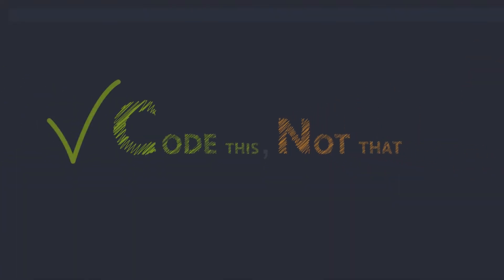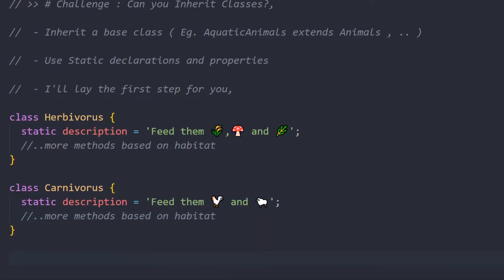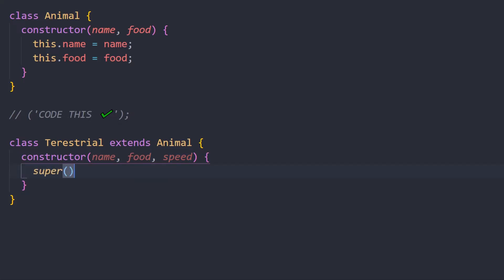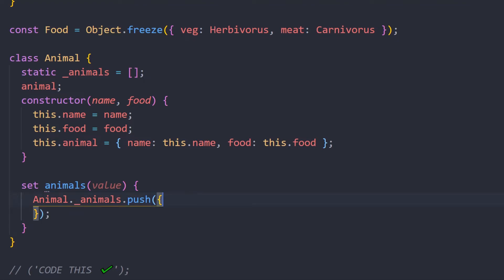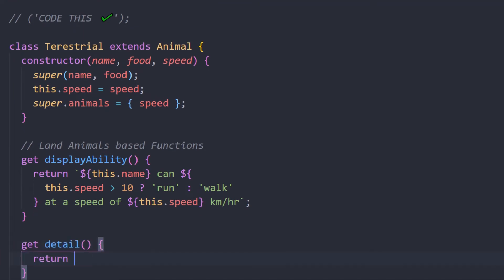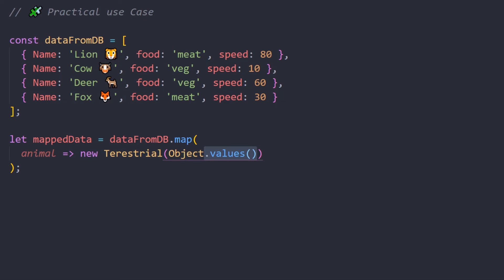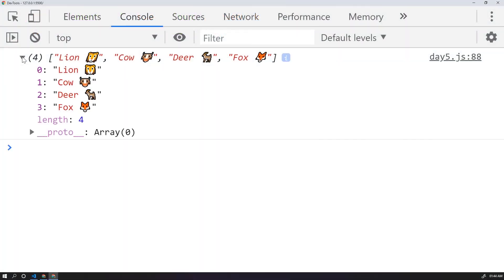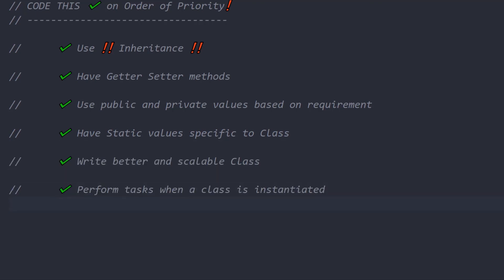Code This, Not That | JavaScript - Class & Inheritance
Welcome to another episode of code this not that, with a weekly challenge.
And this challenge is going to be entirely on Object-Oriented programming.

We try to write the best code possible and avoid the bad stuff. Over the period of time JavaScript has undergone a great amount of paradigm shift and it’s important to stay with the current practices to code efficiently.